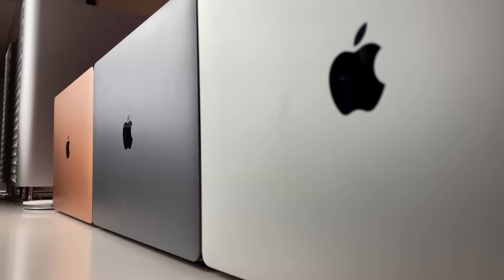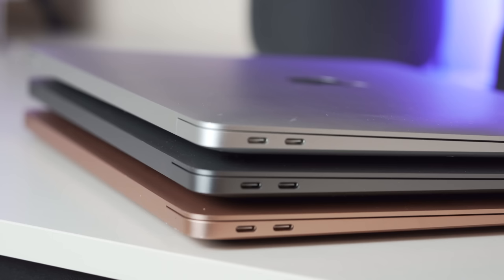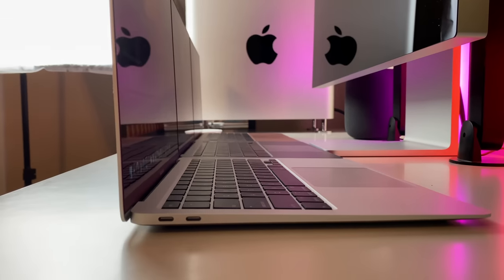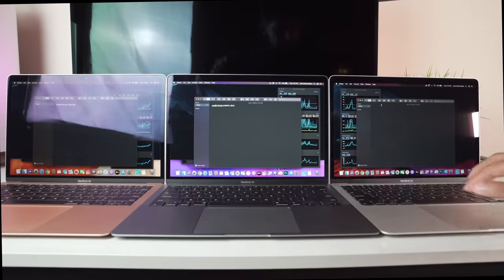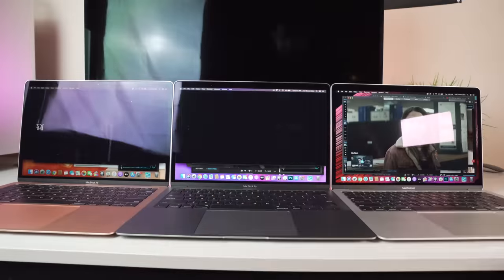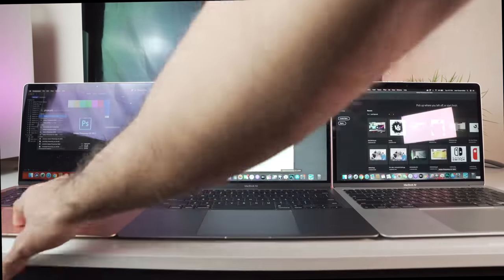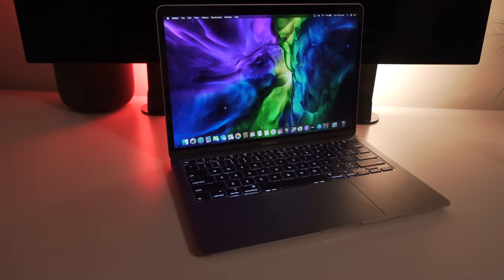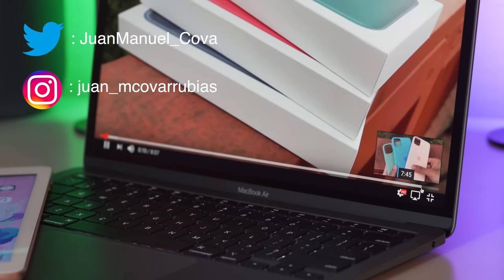2020 Dual-Core i3 MBA vs. Quad-Core i5 MBA - The Hottest MB on the Market! | Worth the $100 Upgrade?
Many of you PM'd me or dropped a comment in my last MBA video concering the over-heating issues that may be present on this new 2020 MBA specifically on the $100 upgrade to the new quad-core i5.
What many of you also mentioned was that Max Tech released a video where he finds thermal issues with the new MBA. Lastly, you guys wanted to know how the new i5 stacks up in terms of performance and thermal throttling issues for the average individual , so, I wanted to help you guys out and make a video showcasing the thermals of the new MBA while performing everyday tasks and doing very little with benchmarks and pro level applications. Since the majority of people will buy a MBA simply for simple web-browsing, email, social media and the occasional light video edit, I wanted to see how the new i5 compares to the new i3 in terms of its temperature and performance. I think Max Tech did a phenomenal job (as always) showcasing that the MBA may have some thermal issues. However, the extend at which these issues are present only go as far as for those who intend to use a MBA for pro level applications. I wanted to address the thousands if not millions of people who simply want to use this for basic tasks to see if the $100 upgrade is worth it or not! I hope you enjoy!

Ambient temperature in my office space was set to about 70 degrees F or about 21.1 degrees C.